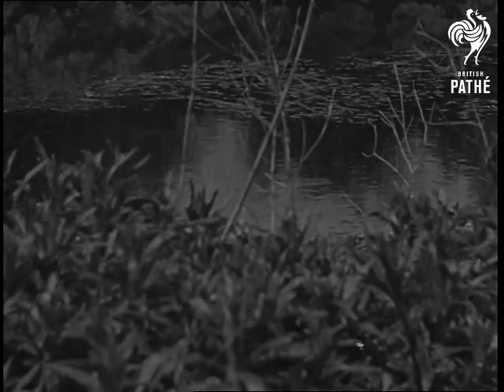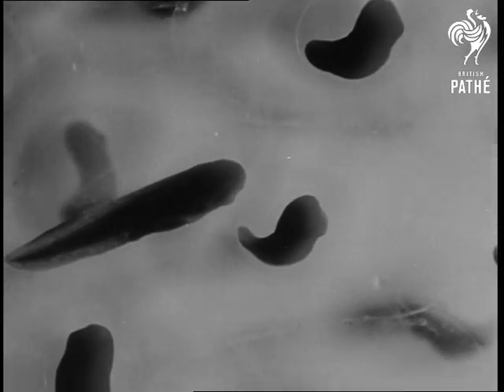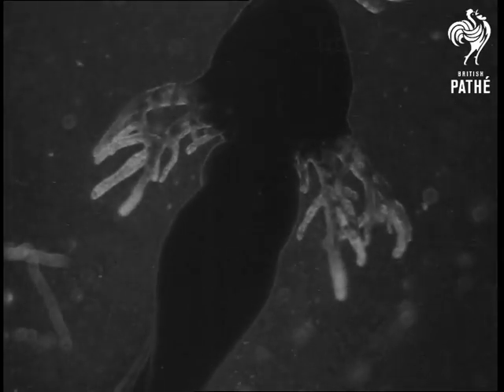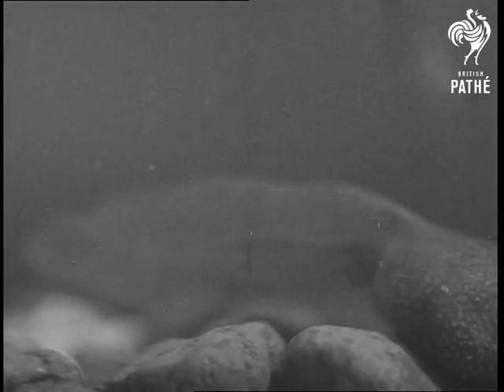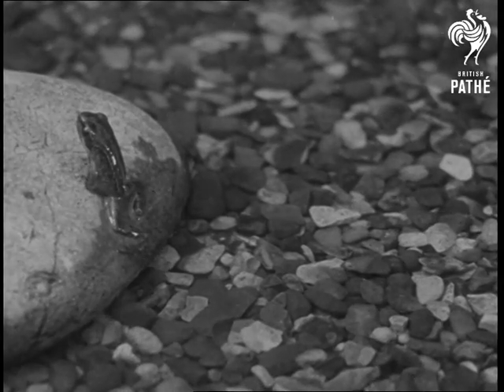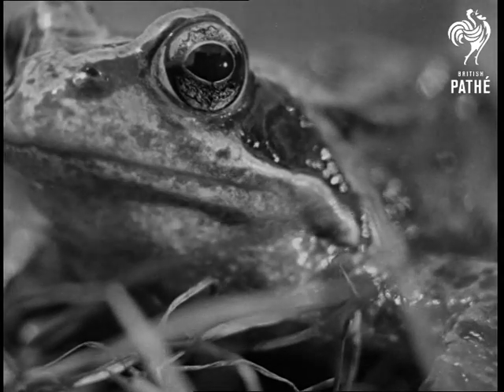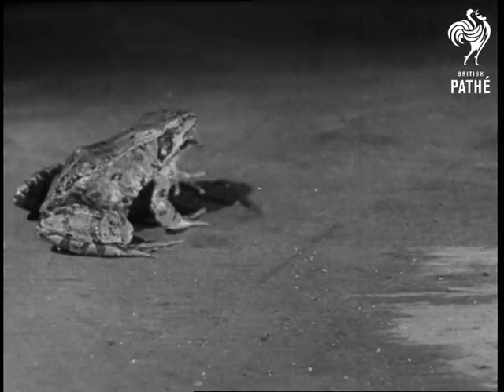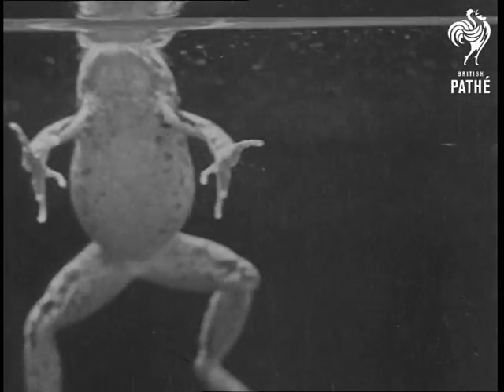Secrets Of Nature - The Frog (1930)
Pro Patria presentation.  Produced by British Instructional Films Ltd.

A pond.  The stream is choked with flowering water plants.  Frog spawn in C/U compared to semolina.  Time lapse photography of the growth of tadpoles in the frog spawn.  Tadpole leaves egg and travels through the jelly.  They stop and "take breath" on the surface of the jelly.  Shot from below of the young tadpoles.  C/U to show blood circulating.  C/U of the gills.  Growth cycle of the tadpole described as we see them in various stages of development.  Tadpoles feeding.  Beetle larva grapples with a tadpole.

Freckled tadpole in C/U.  Small humps appear at the base of the tail.  These develop into hind legs.  The front legs begin to grow. Tadpole becomes frog.  We see frog hopping around in undergrowth in slow motion.  Extreme C/U of frog's face.  A small stick is used to show how the eye will close and be pulled in at any sign of danger.  The frog's breathing action is described.  Frog grabs a caterpillar with its tongue.  The toad in slow motion eats some caterpillars - we see his tongue coming out.  A piece of "watch glass" over the top of some worms doesn't stop the frog from eating them.  It flips over the glass to get at the food.

Frog uses its front feet as hands to deal with a very long worm.  Webbed feet are pointed out.  Highly magnified section of the webbed skin with blood coursing through the veins.  Frog swimming underwater.  The frog and his reflections "make some quaint patterns" (very cute!)  We see a webbed foot "waving farewell".

Note: several prints exist - check for best quality.  French and German tracks exist.
 FILM ID:2865.04